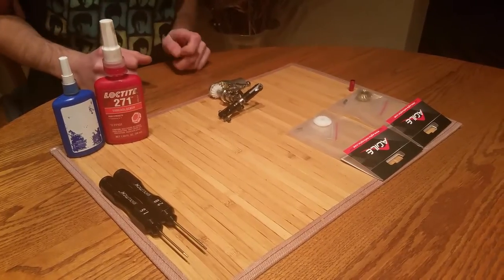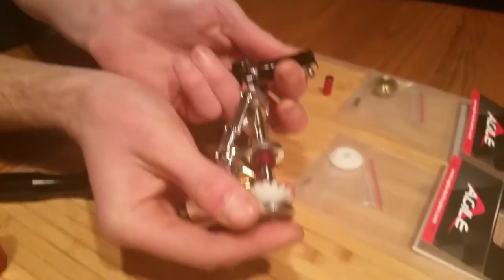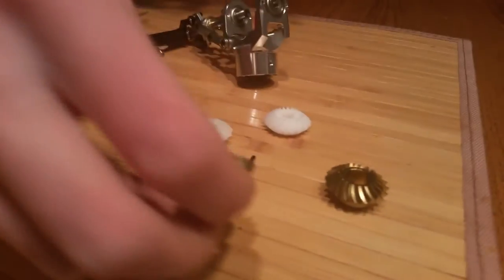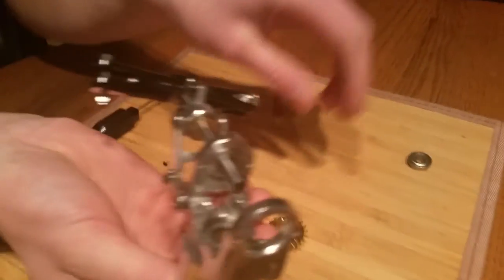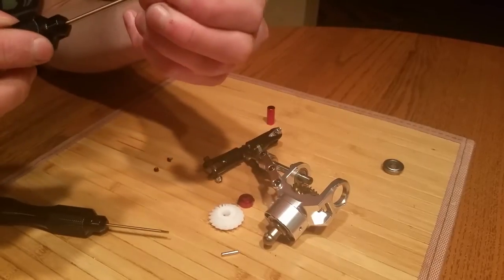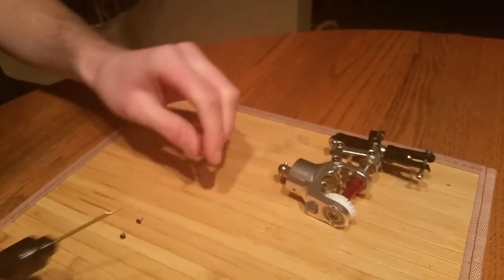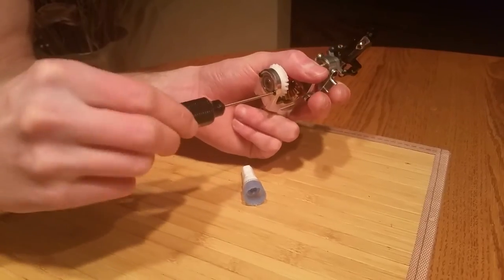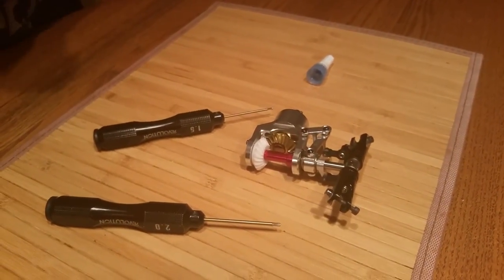KDS Agile 7.2 Tail Gear Upgrade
KDS Team Pilots, Jordan and Damian build and put on the new tail gears for the Agile 7.2. The higher gear ratio on the tail gears gives the less stress and runs more efficiently. With the main tail unit we disassembled the gears and tail shaft in order to slide on the new parts and showed how to put them back on.

Tools:

 Kylin 4pc. driver set